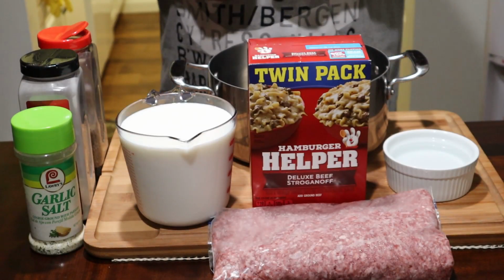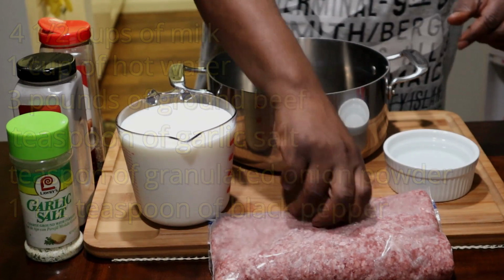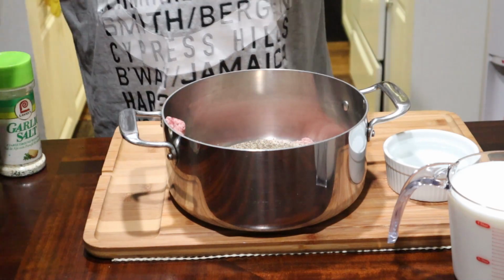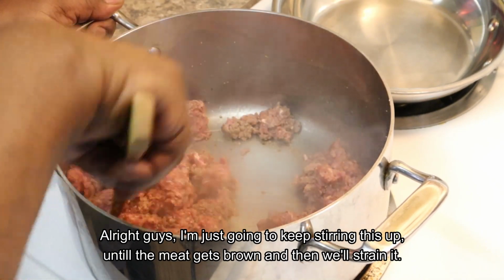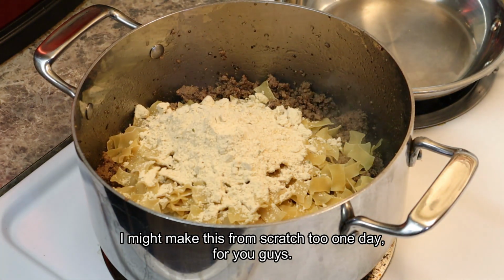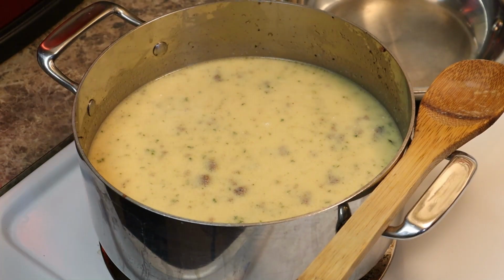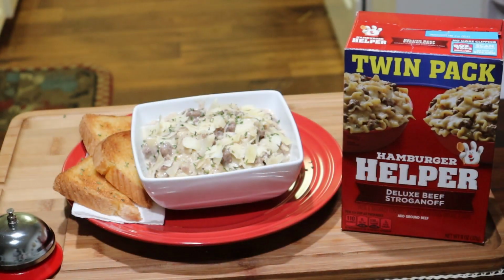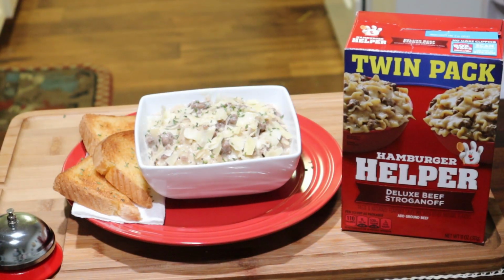HAMBURGER HELPER | HOWTO MAKE DELUXE BEEF STROGANOFF HAMBURGER HELPER YOUTUBE VIDEO RECIPE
FILMORA MUSIC OWN THE RIGHT TO THIS MUSIC!
THIS VIDEO  RECIPE IS FOR KIDS OVER THE AGE 18 & UP !AND ABOUT COOKING VIDEO TUTORIAL ON YOUTUBE!

TODAY RECIPE
 HAMBURGER HELPER | HOWTO MAKE DELUXE BEEF STROGANOFF HAMBURGER HELPER YOUTUBE VIDEO RECIPE IN 2020 IN VEL DOGGS KITCHEN
AND MAKING RESTAURANT  QUALITY FOOD OR BETTER  FROM  MY HOME TO YOUR HOME. SO  LET  GET  COOKING! AND DON'T FORGET TO ( HIT
 ) THAT (B E L L ) FOR ME.  TO BE NOTIFIED WHEN I UPLOAD ANOTHER DELICIOUS RECIPE. THANK YOU ALL FOR YOUR SUPPORT. GOD BLESS.
FROM '' VEL DOGG'SKITCHEN ''

YOU NEED

AMAZON--- PRODUCTS DOWN BELOW
GREEN PAN

8qt. POWER PRESSURE COOKER

4qt. NINJA AIR FRYER

NUWAVE OVEN

BUTTERBALL DEEP FRYER XXL

COPPER CHEF PAN

COOKS WAFFLE

WARING PRO. FOOD SLICER

CANON M50

RODEO VIDEO MICRO

REVERSIBLE GRILL/ GRIDDLE